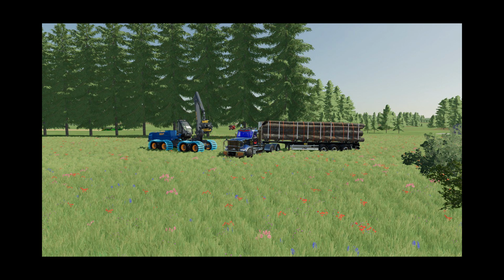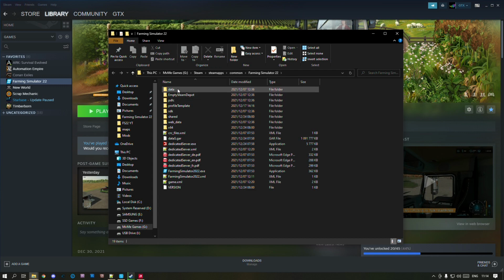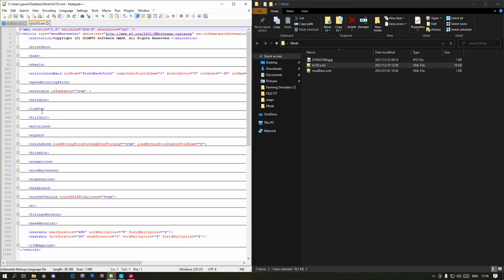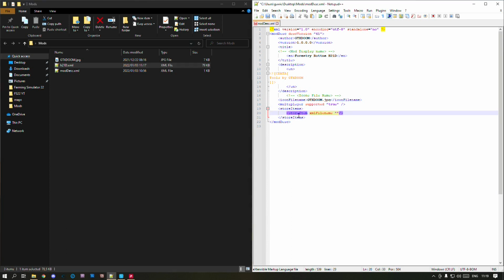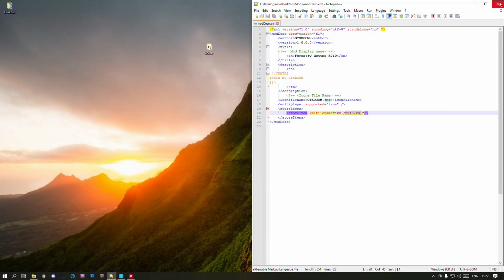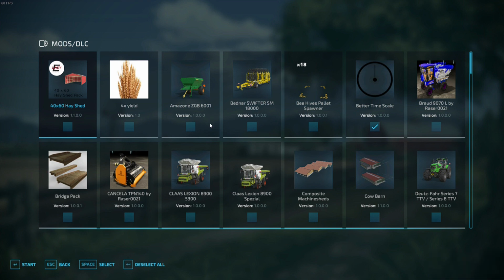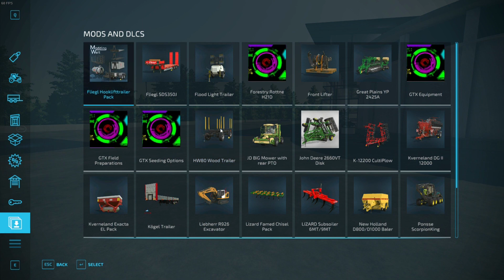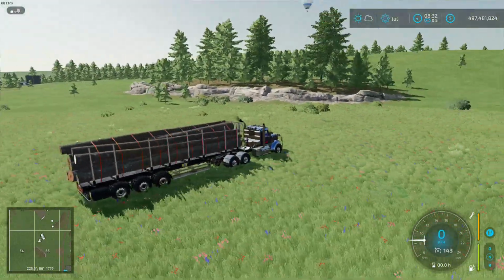FS22 | Forestry Log Length | How to Create a Mod for 12m Logs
Are you sick and tired of Cutting 8m Logs ? Only to find out that the Vanilla Logging Trailer only takes 8m Logs ?

Well this is the Video Form u !!! I will show you :

How to Create your own Mods
How to Find your Vehicle You want to Mod in the game files
How to Mod the Rottne H21D
And Also how to Name and add a Logo to your Mod